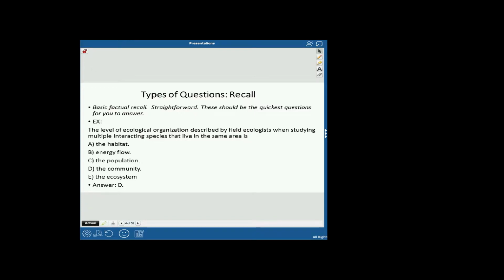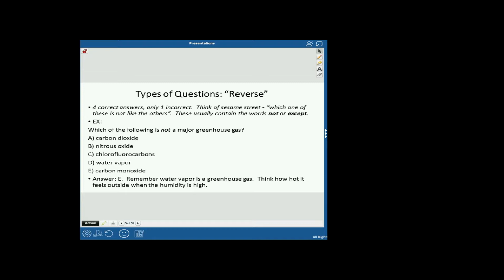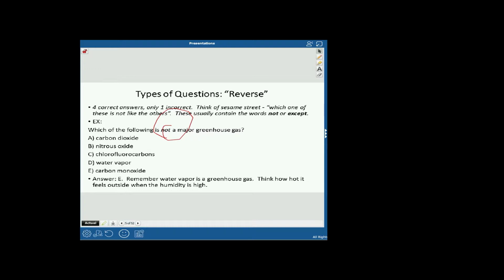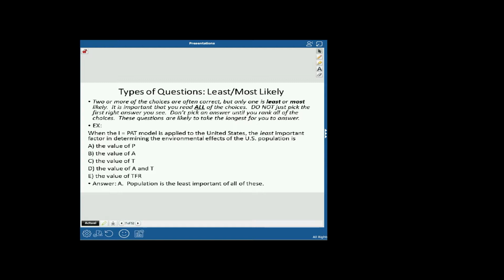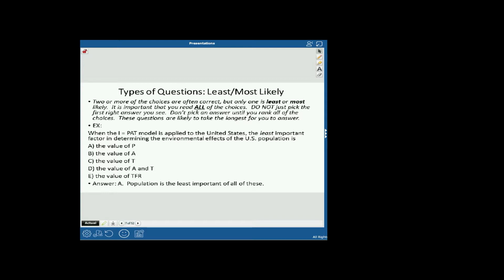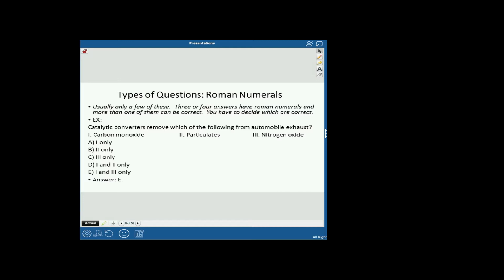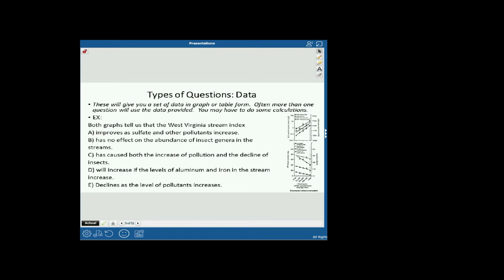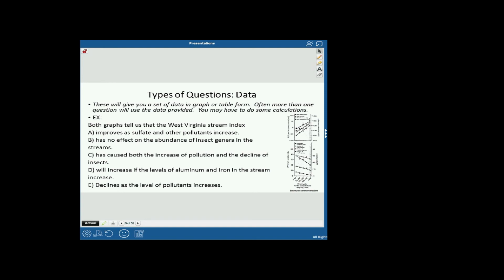Types of Multiple Choice Questions on the APES Exam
In this video I discuss the types of multiple choice questions you are likely to find on the AP Environmental Science exam